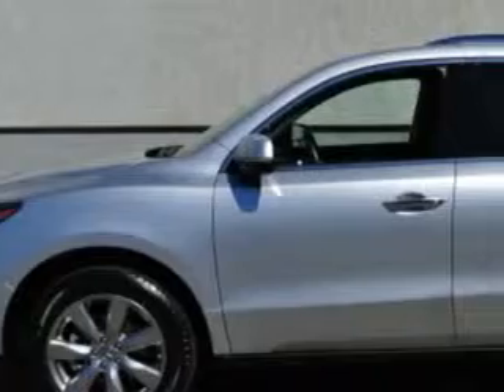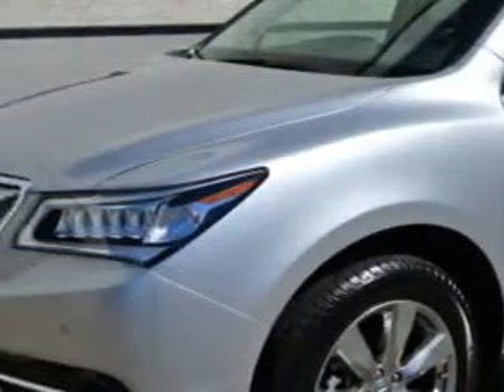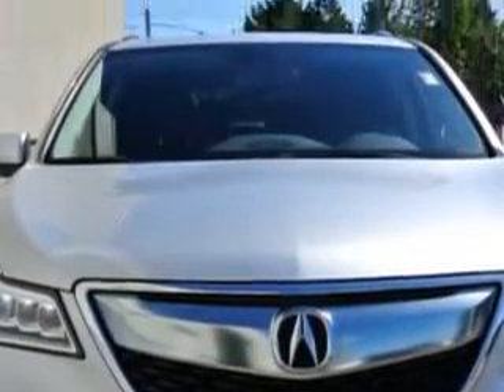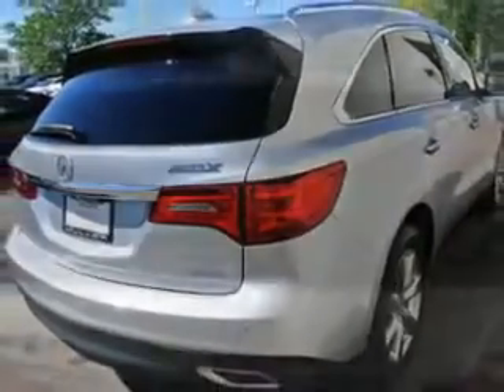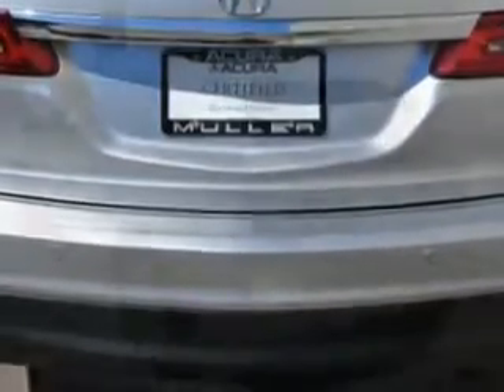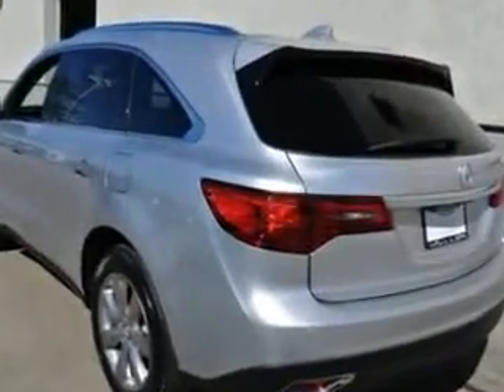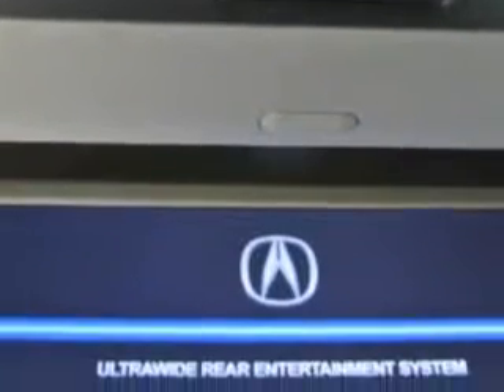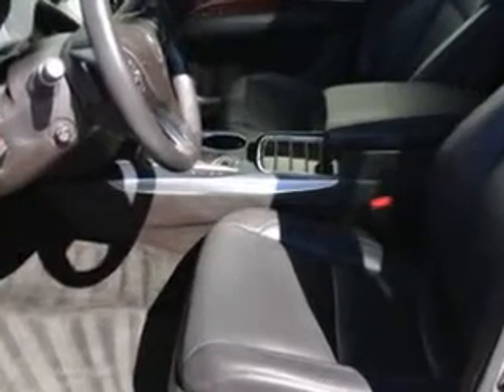2014 Acura MDX Woodfield Acura Hoffman Estates, IL 60195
Acura MDX At Woodfield Acura, we know you are looking for a vehicle to solve everyday task. Whether loading the kids soccer equipment or having a night out with your friends. You will have the room you need making those everyday task an ease to accomplish. You will love this Silver Moon Metallic Acura Mdx SUV AWD, equipped with a 6 Cylinder engine and an automatic transmission.
MILES: 36,764
VIN:5FRYD4H86EB001038

Woodfield Acura
1099 w. Higgins Rd.